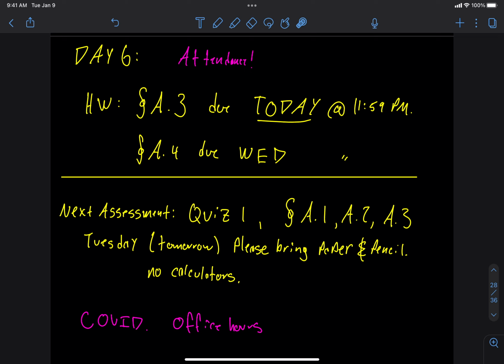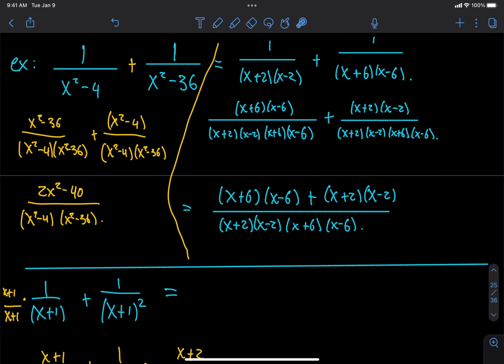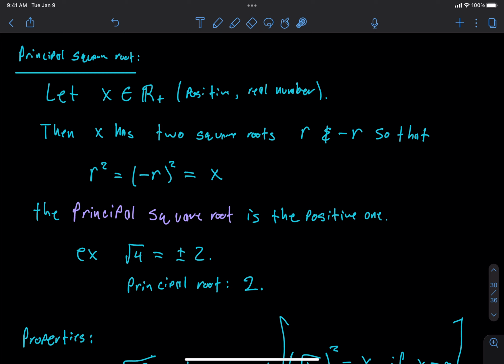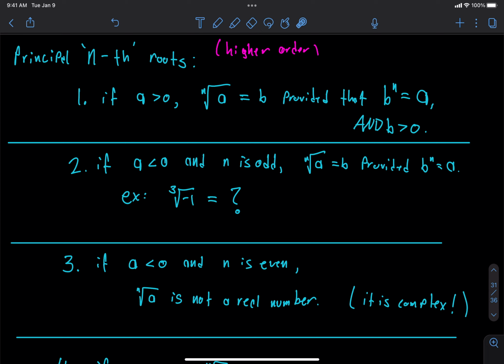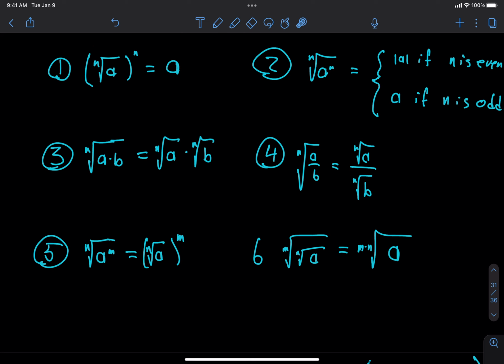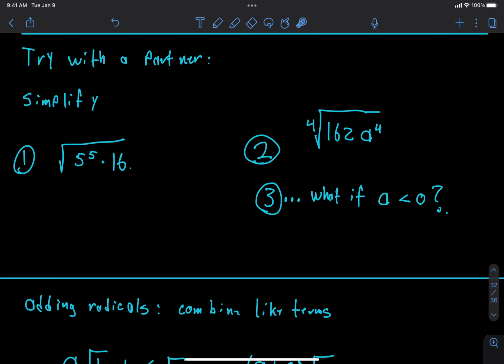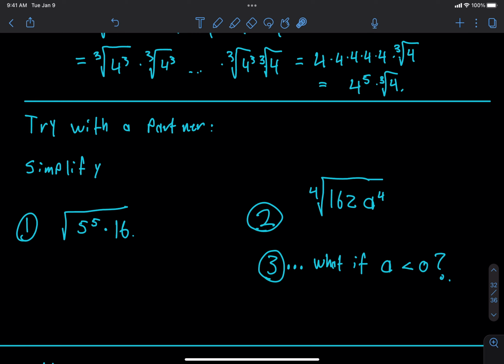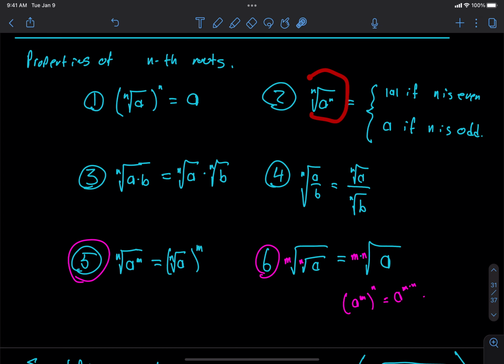MATH 115 A.4